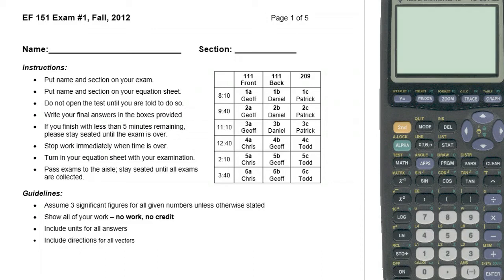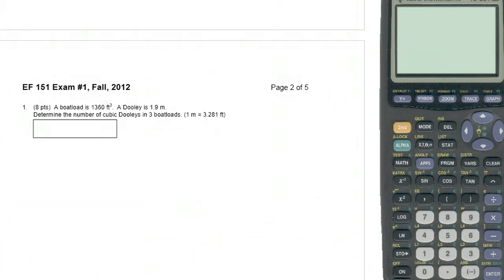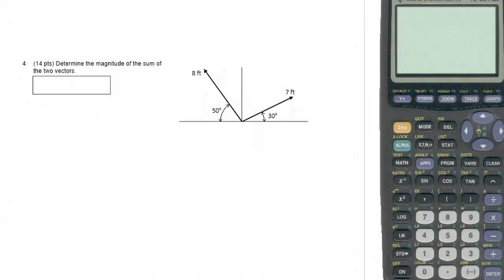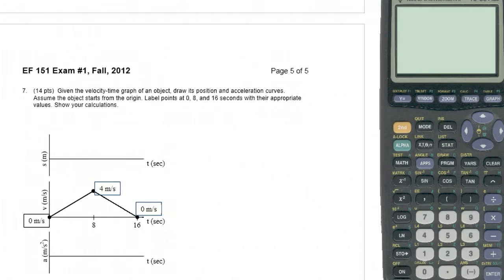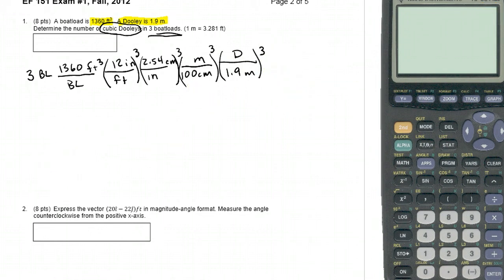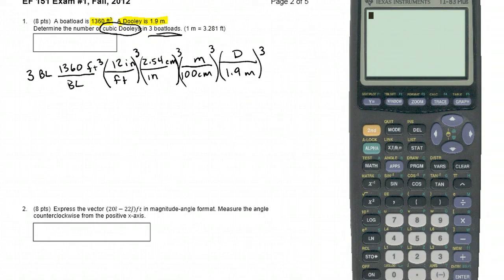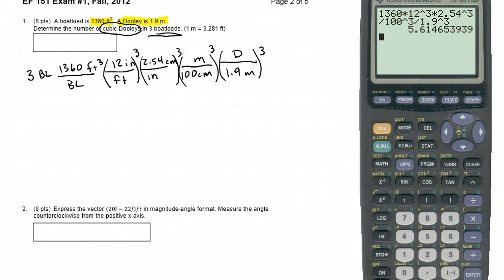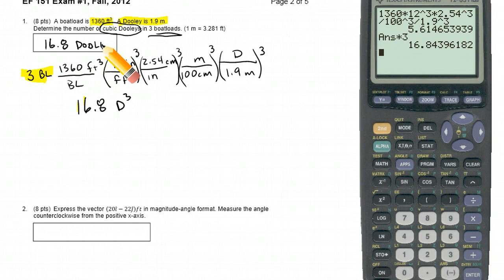EF 151 Exam 1 Fall, 2012 p1